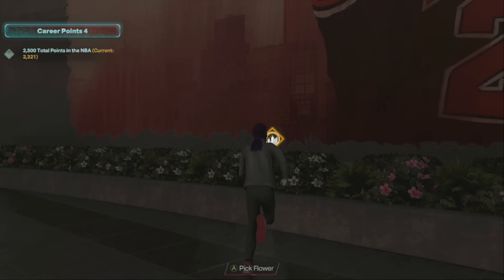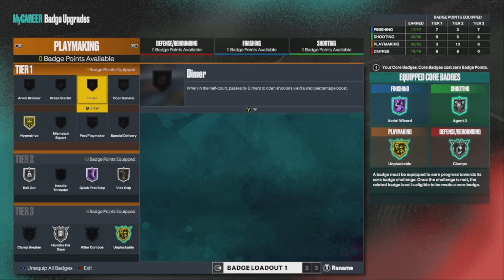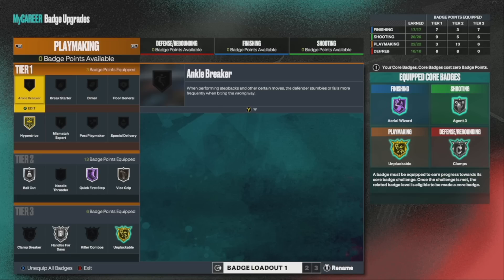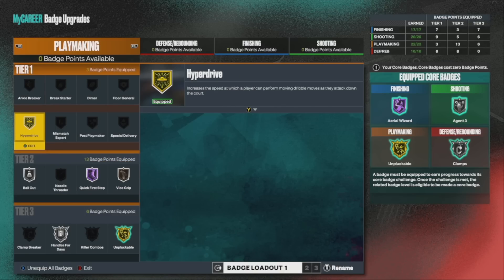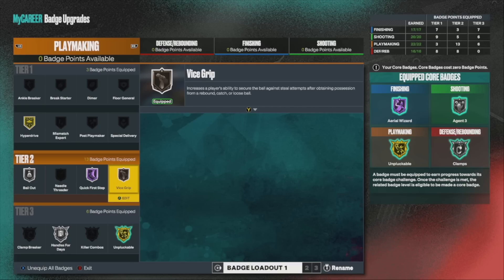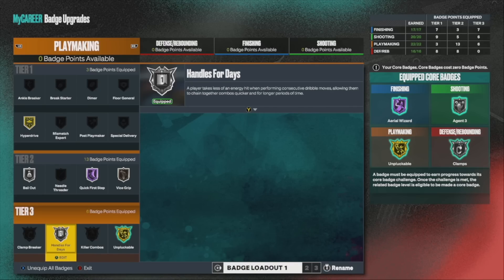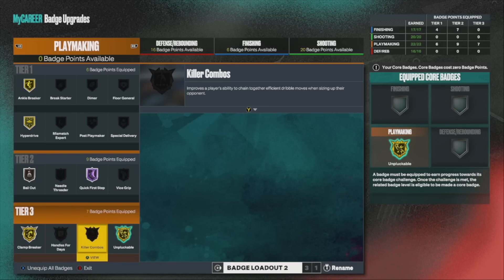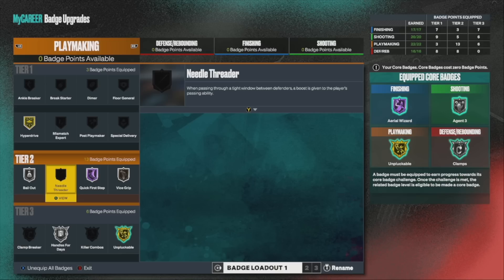NBA 2K23 UPDATE BEST PLAYMAKING BADGE SETUP SAVE YOUR BADGES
My Setup